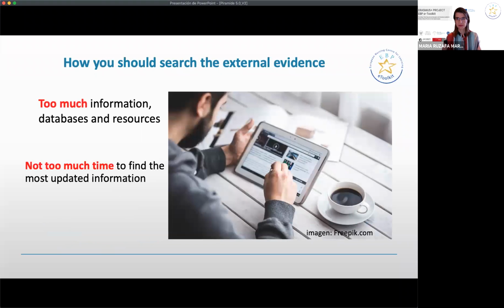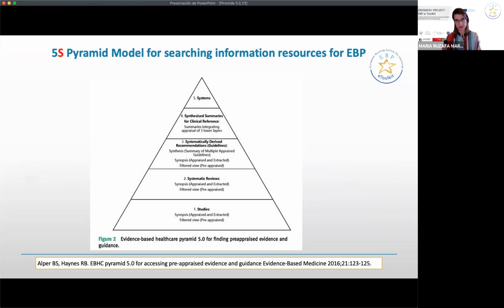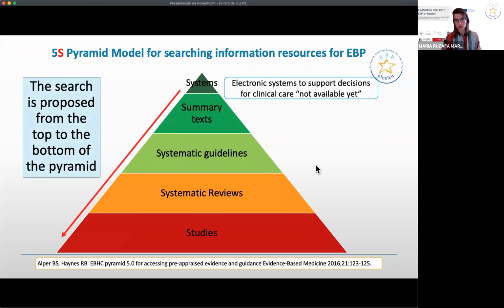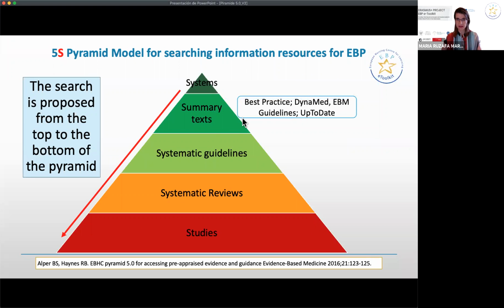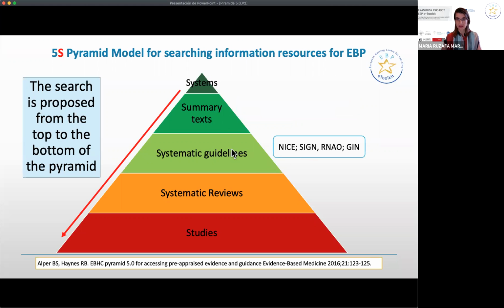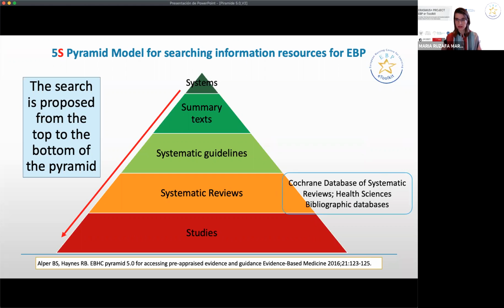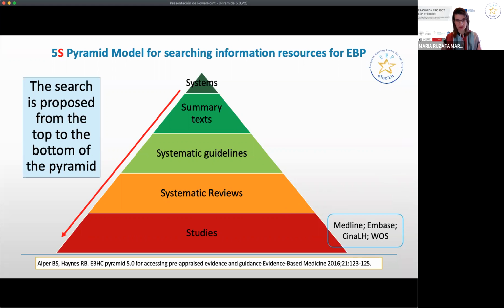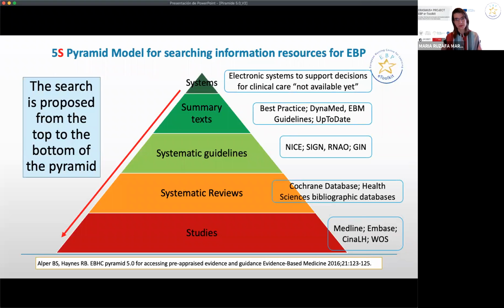Tutorial Pyramid 5S. Module 2. EBP eToolkit Course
Created by the European Nursing eCenter for Learning Evidence-based Practice. More information about the FREE COURSE on Evidence-based Practice